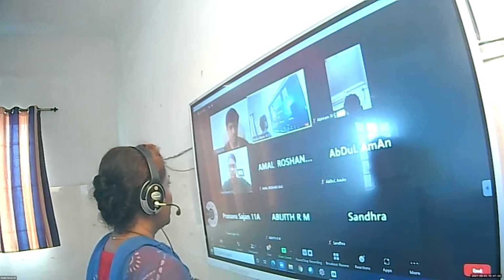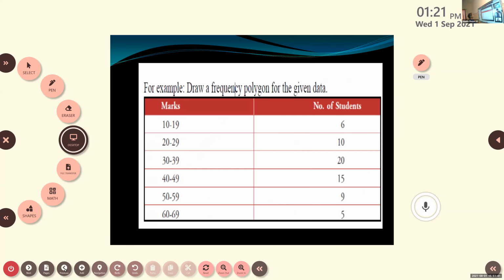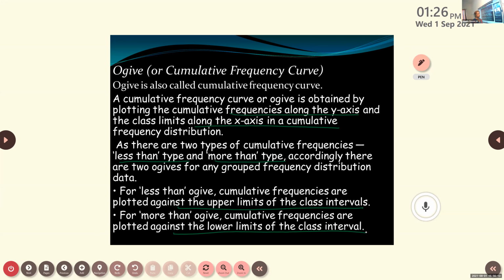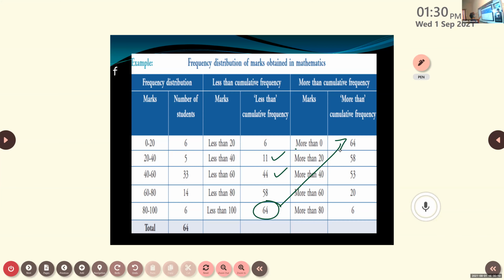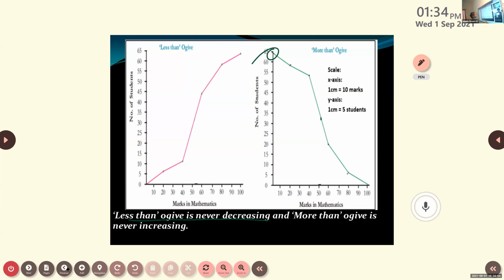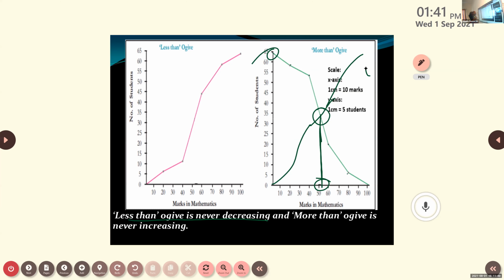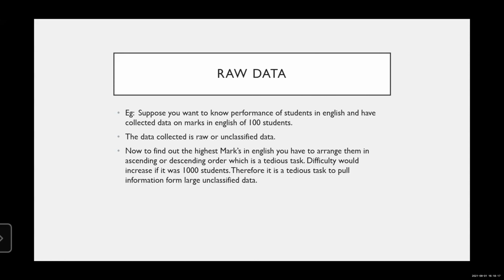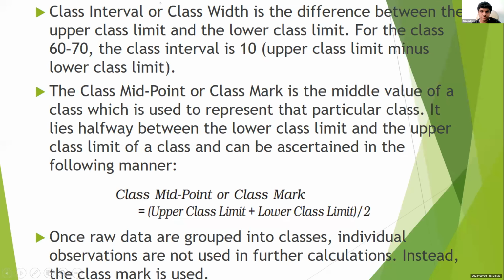Dr.Raju Davis International School | CLASS 11 ECONOMICS | 01-09-2021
CLASS 11 ECONOMICS  OGIVE